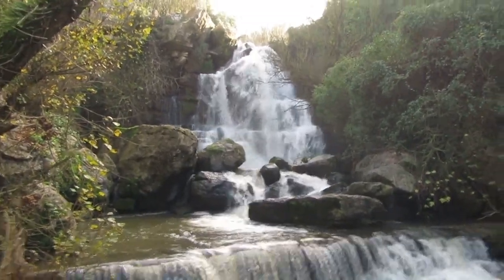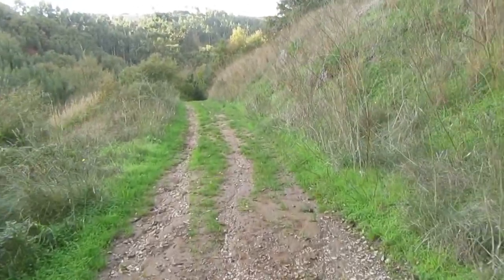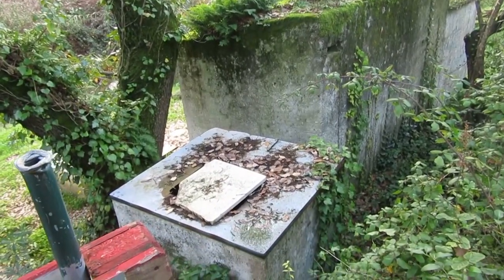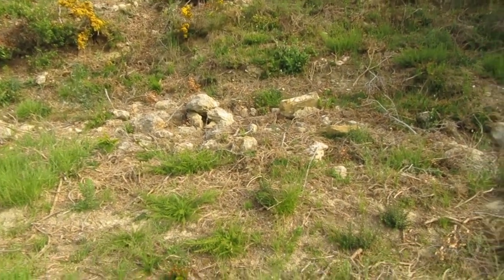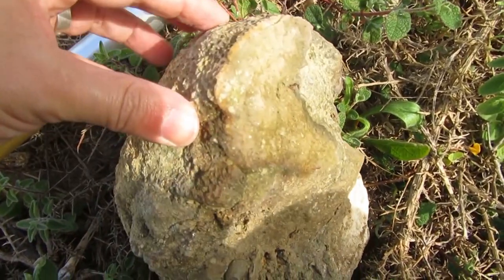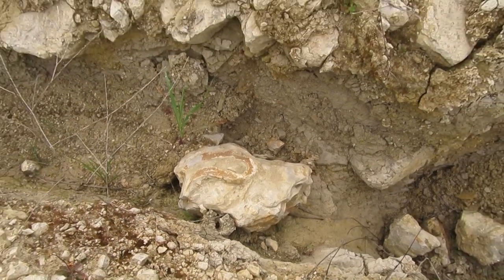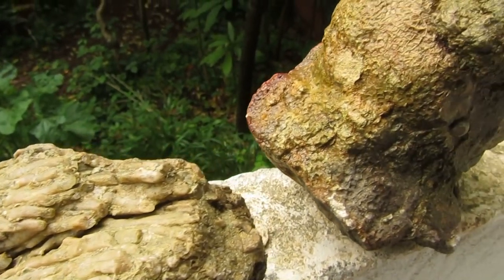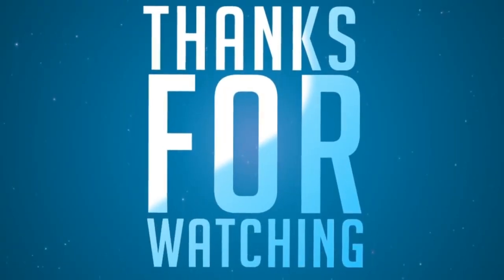Finding Fossils - Reef Legacy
A few days ago I discovered an area that seemed to be part of an ancient fossilized coral reef. This time, taking advantage of the better knowledge of the area I returned to the hills where I suspected that there could be more fossils The result could not be better .